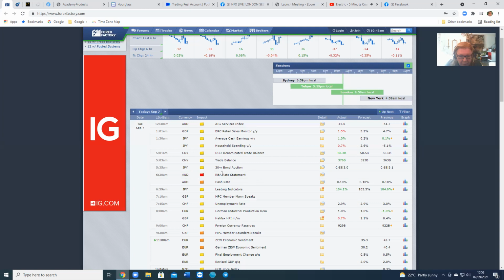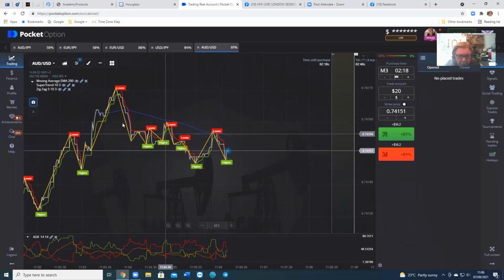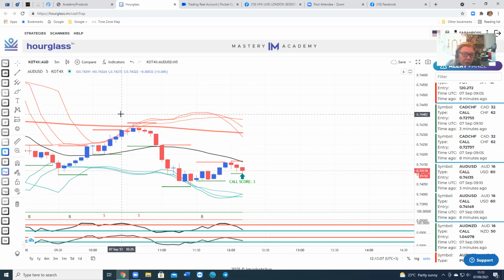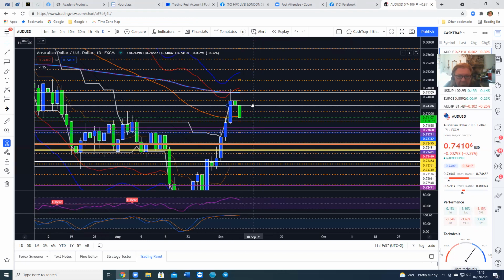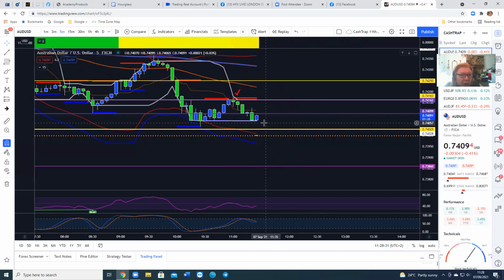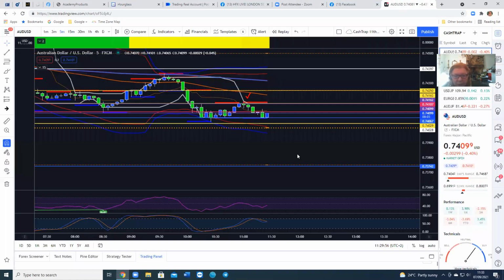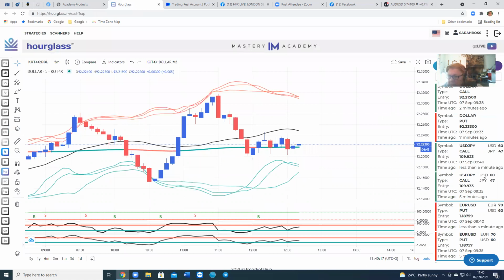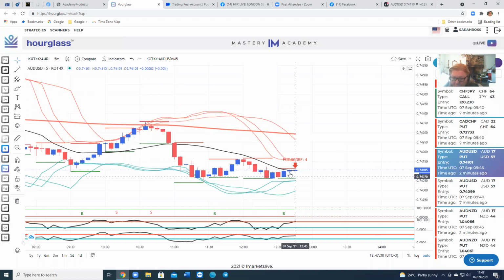DEEP DIVE INTO DOUBLE BLESSING STRATEGY EVERYTHING YOU NEED TO KNOW TO TRADE BINARY OPTIONS 1W - 1L